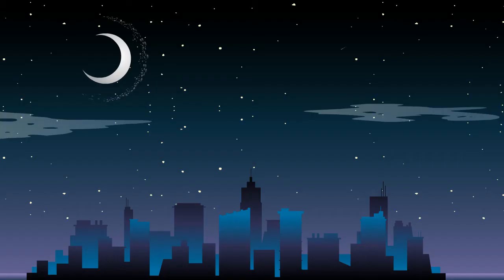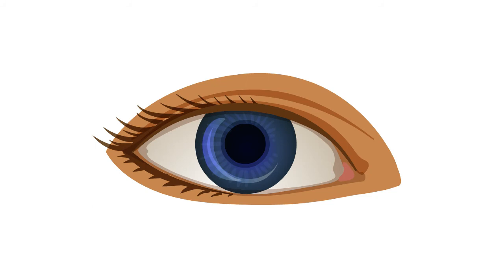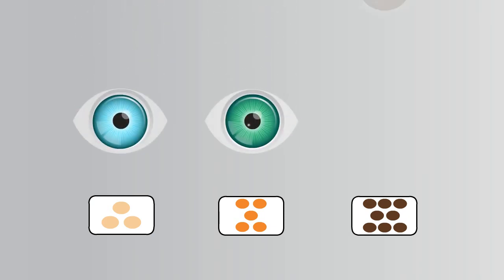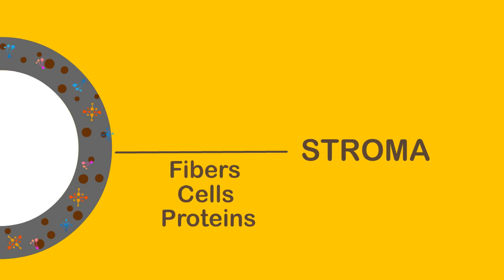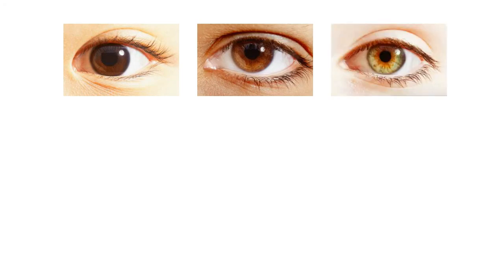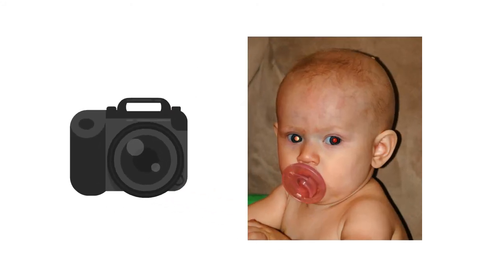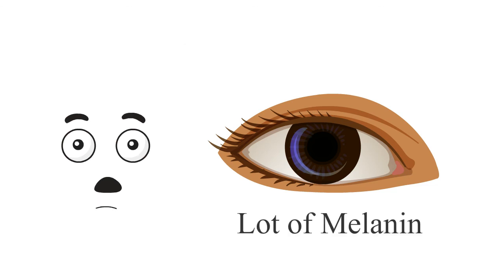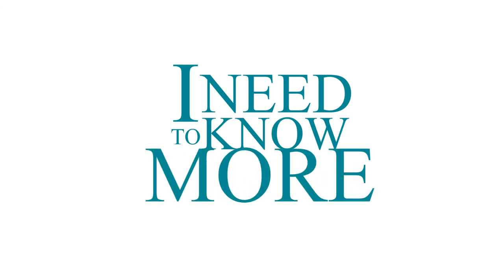What determines our eye color | How Eye colour works | LearnOn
Have you ever dreamt of having eye color different than yours? I am sure enough we all have, at a certain point of time. Ever gone deep to know on what basis does our eye color change? Green, blue & hazel are so different from brown, which has the highest number in world population being the most common eye color.

Watch this animated video to find out!

Hope you find this knowledge in animated form useful. Keep Learning!!

What is your real eye color, human eye color, How is eye color determined, How eye color works, On what basis does eye color change, 7 types of  eye color, human eye color,  LearnOn